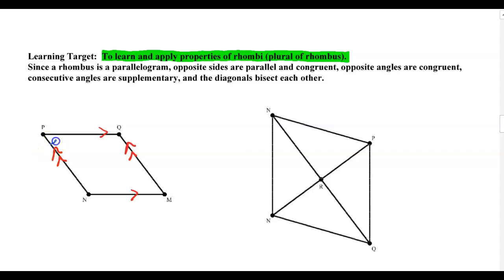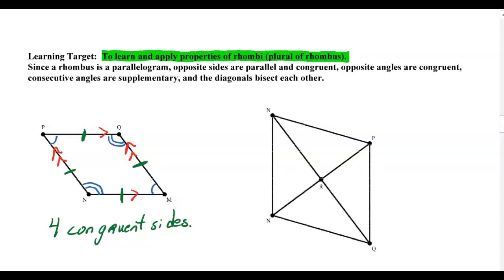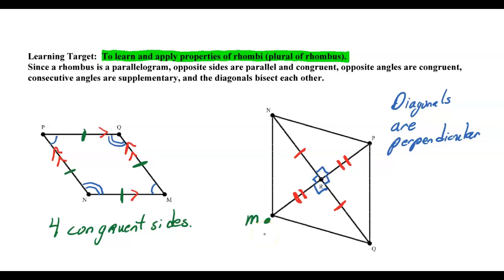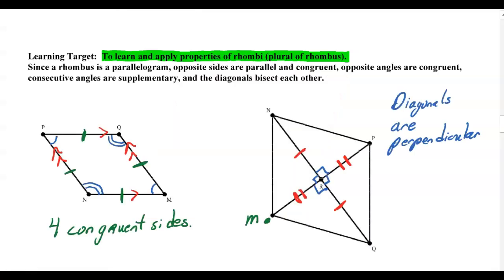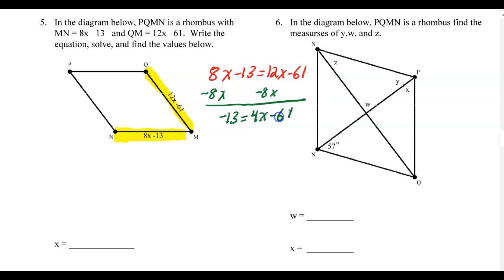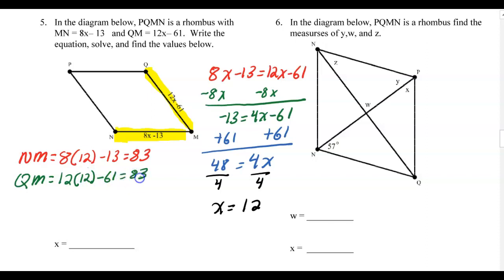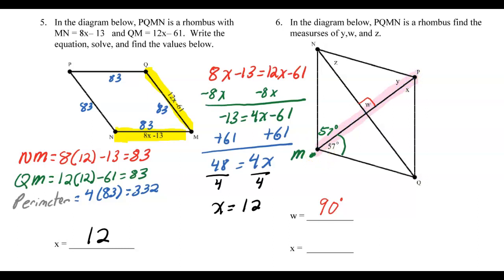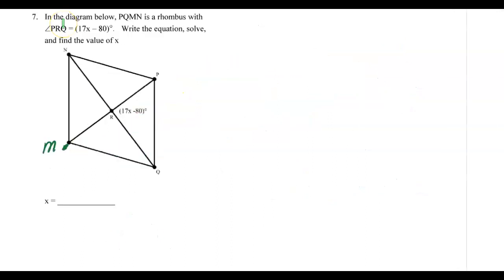Properties of a rhombus